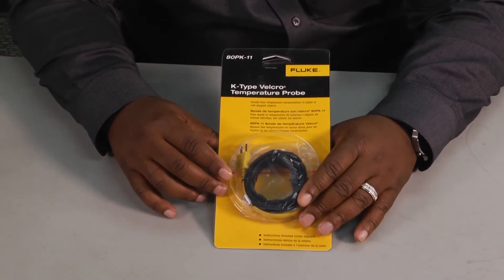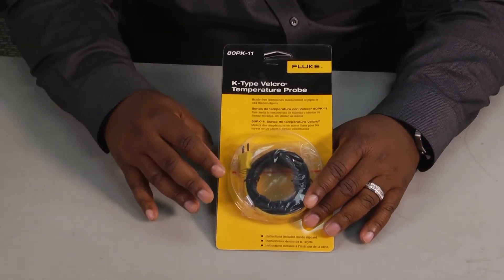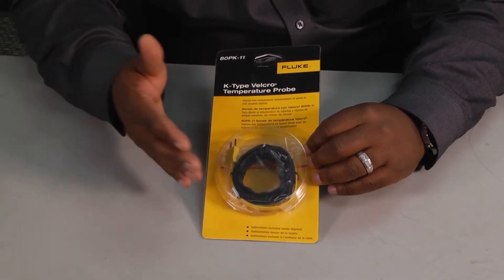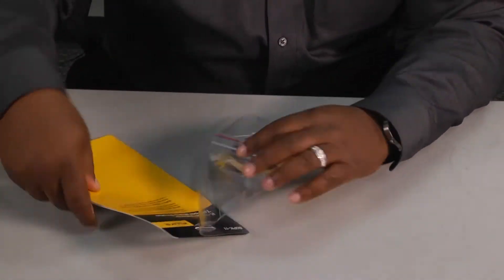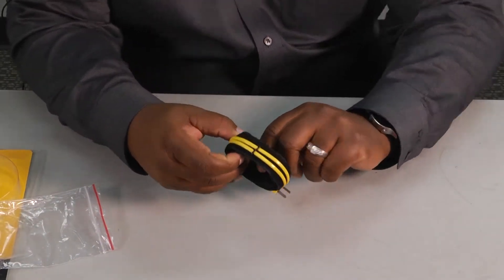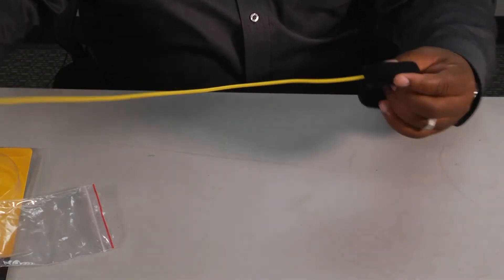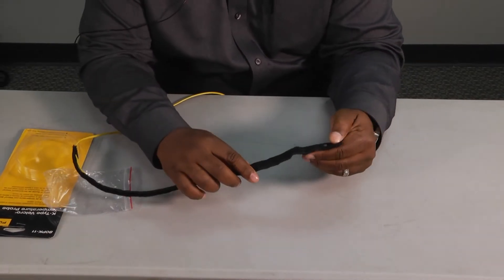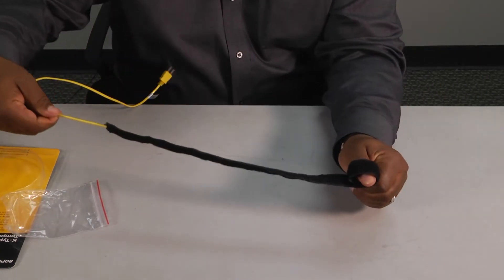Fluke K Type Velcro Temperature Probe Unboxing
Want to see the Fluke K Type Velcro Temperature Probe before you buy it? Check out this unboxing on ToolboxTuesday with Doug Smiley.